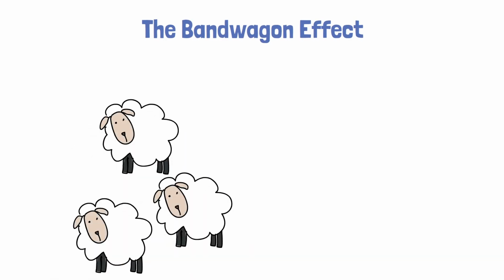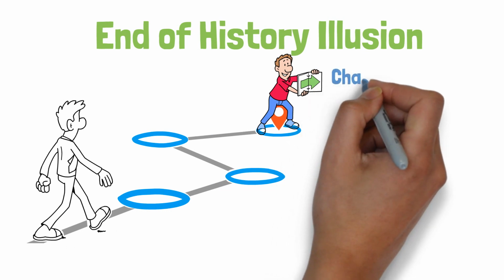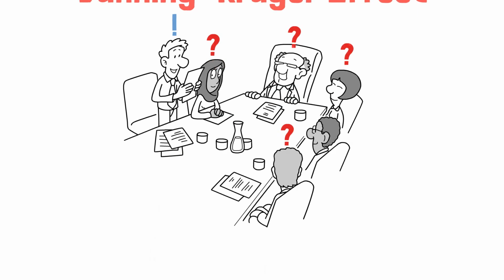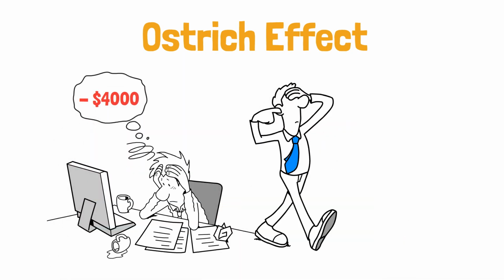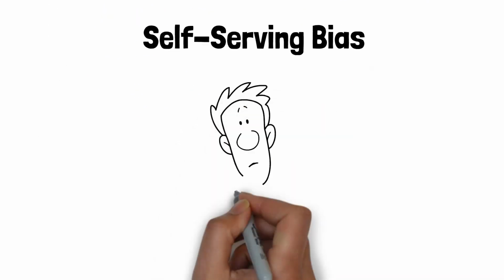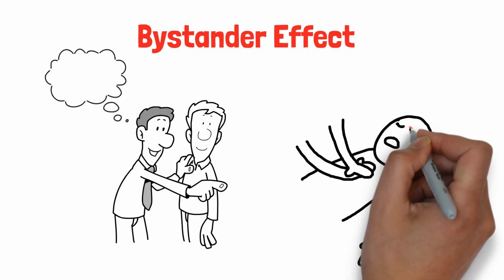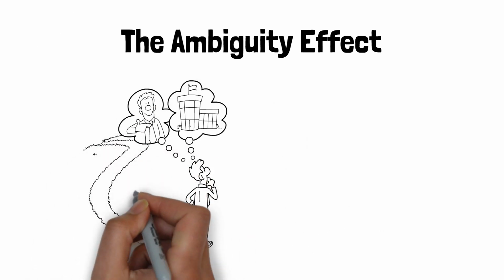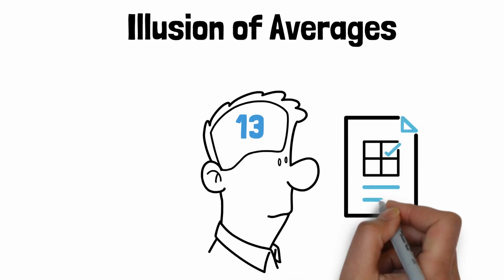MAJOR Psychology Traps Explained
Mind traps in Psychology with our deep dive into 41 cognitive biases that shape your decisions and perceptions every day!